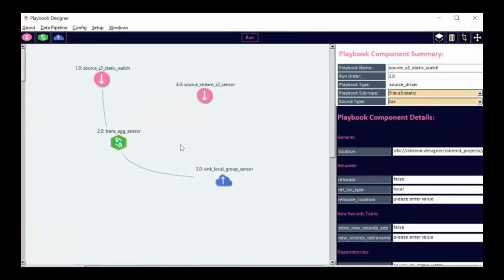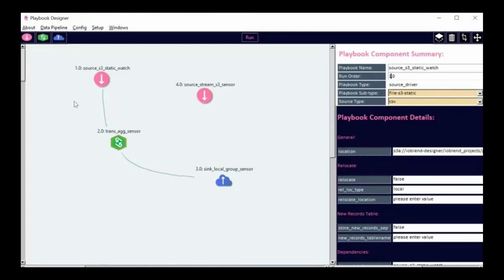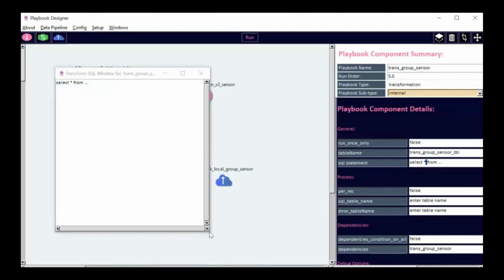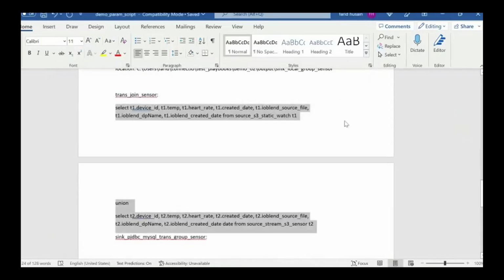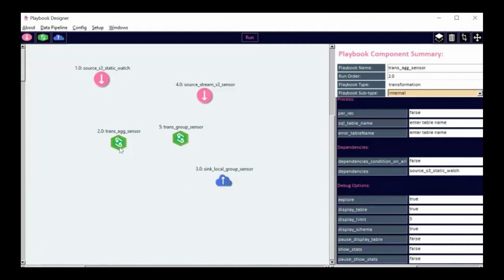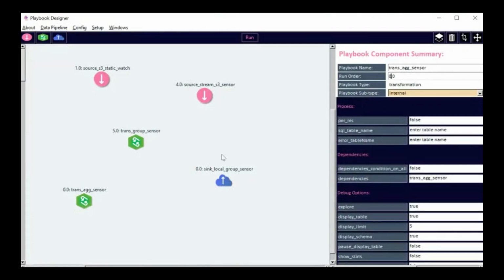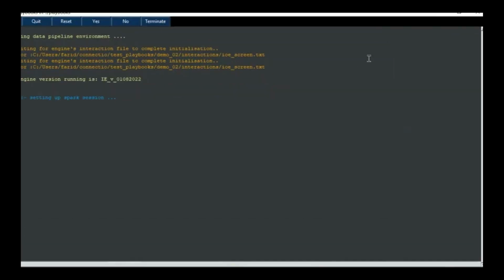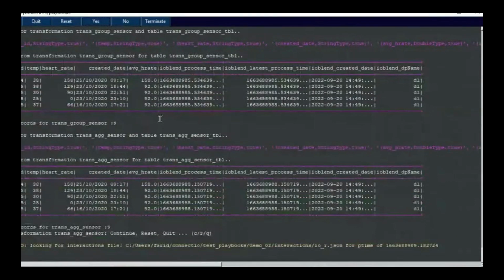IOblend video datapipeline E2 P4 stream transform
Tutorial for creating a streaming source with IOblend. The chapter covers the   addition of a steam and static transform.